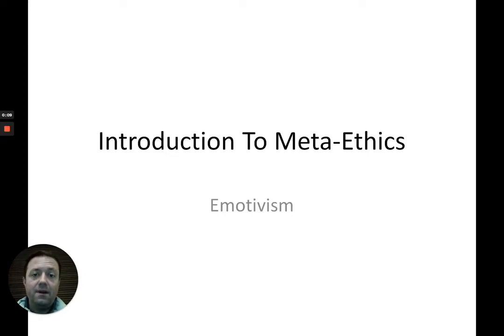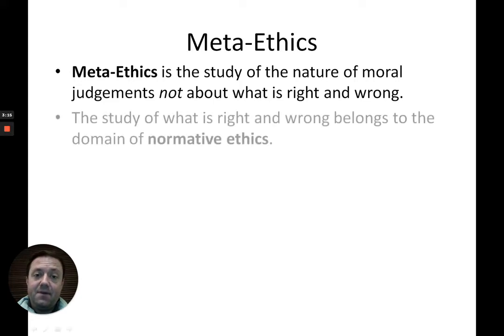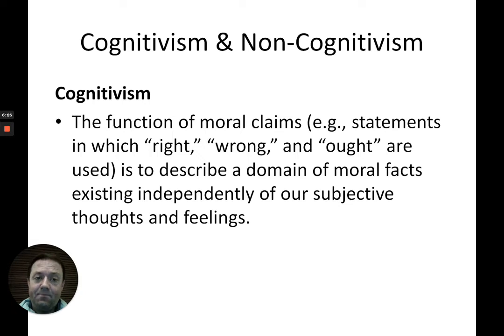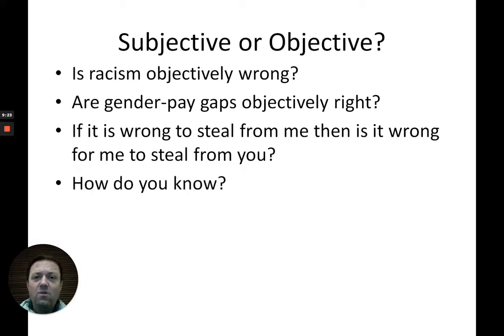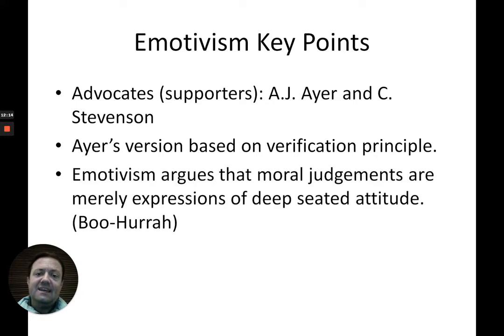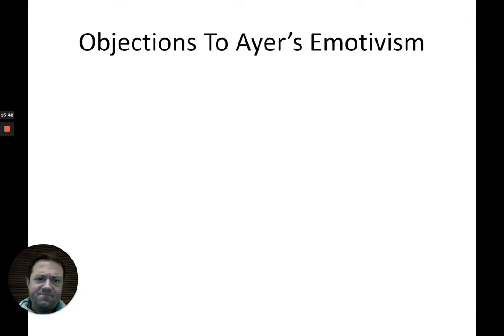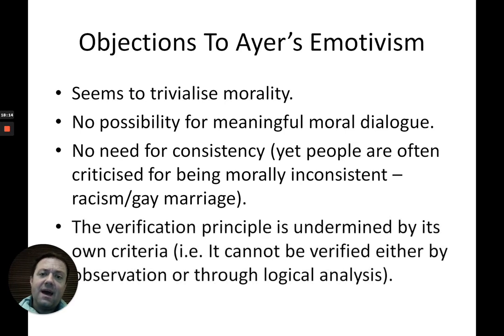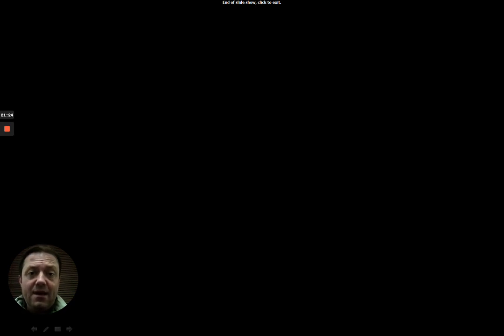1 Introduction To Meta Ethics